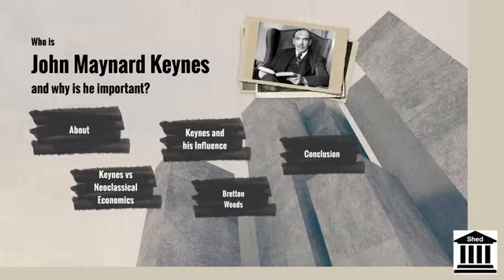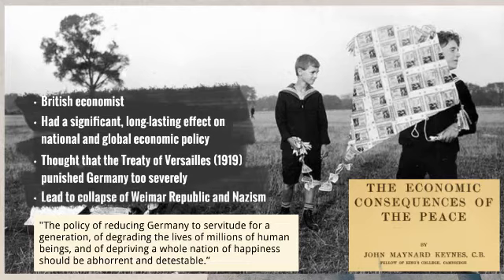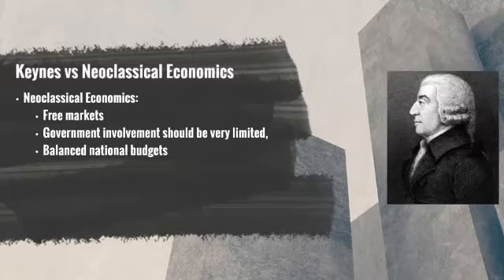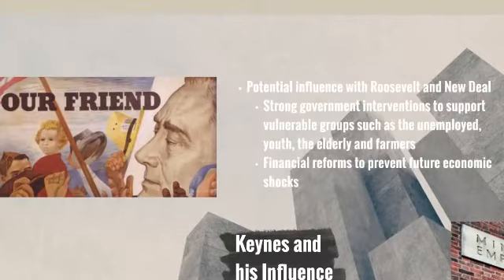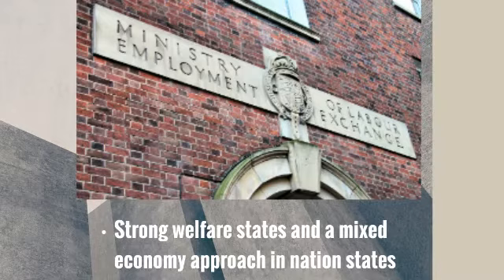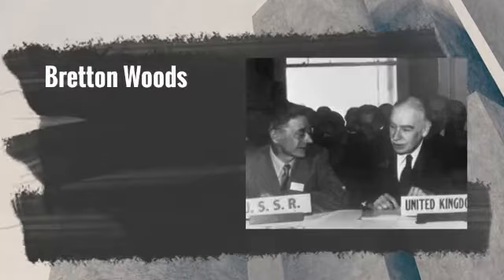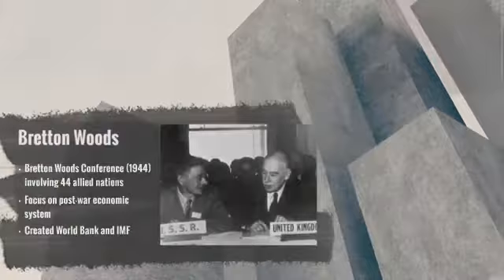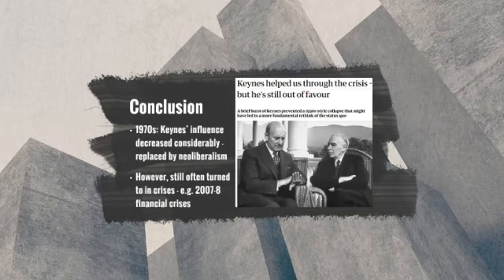A Brief Introduction to John Maynard Keynes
The economist John Maynard Kenyes was a British economist who had a huge impact on national and interational economic policy. This 4-minute introduction to his ideas and work shows his influence on global economic policy in the 1930s and beyond, and how he helped to shape the modern nation state.